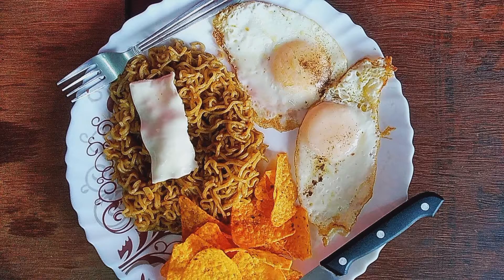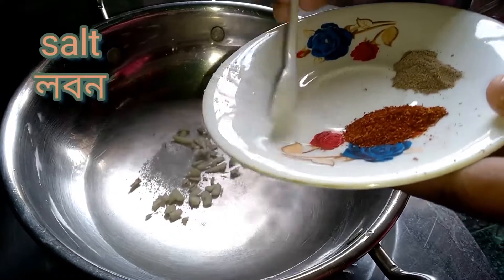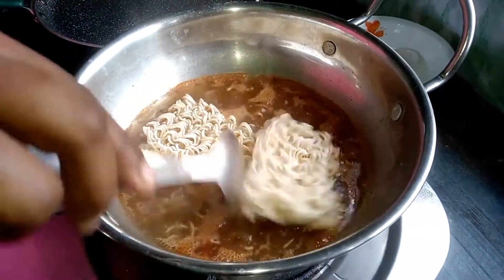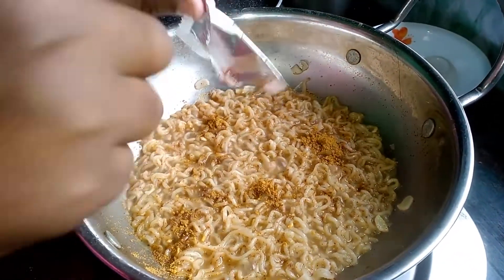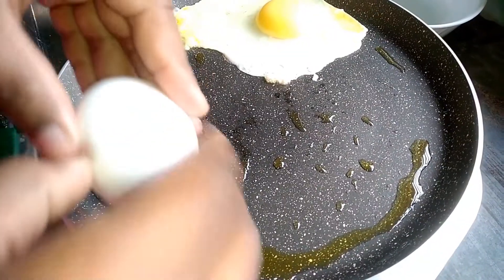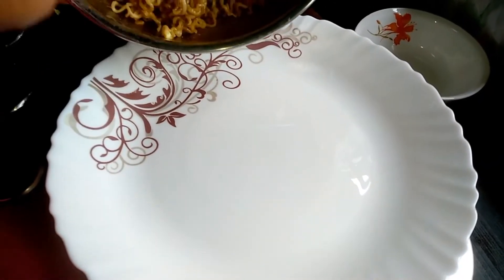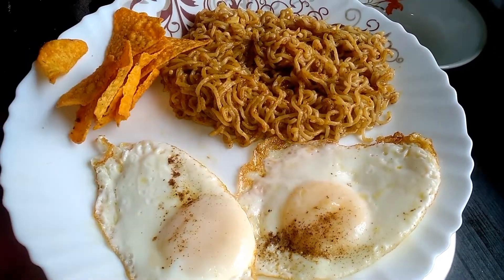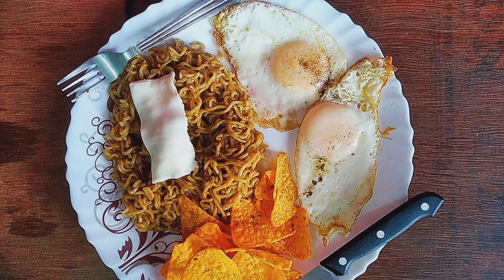Cheese Maggie egg feat Nachos